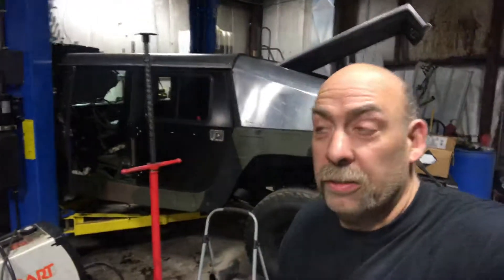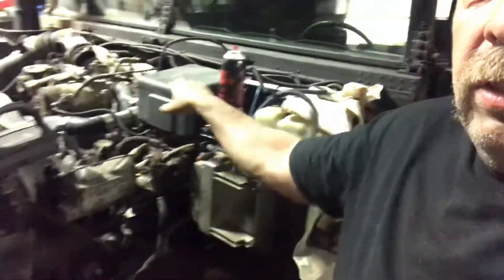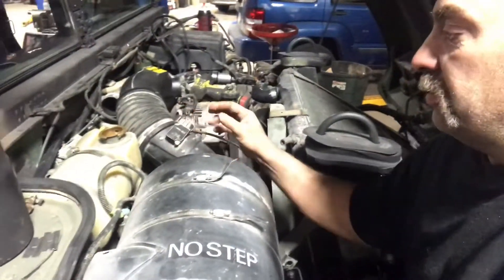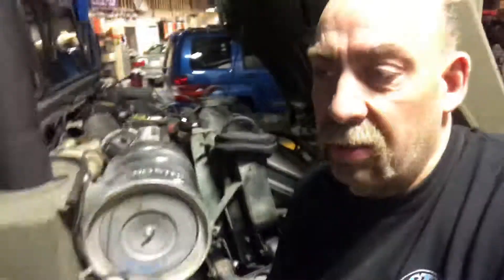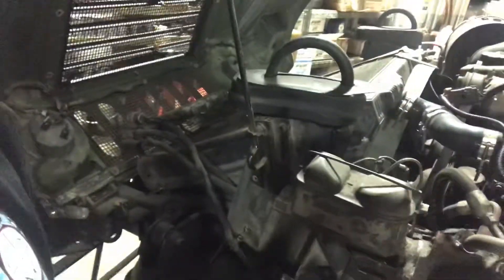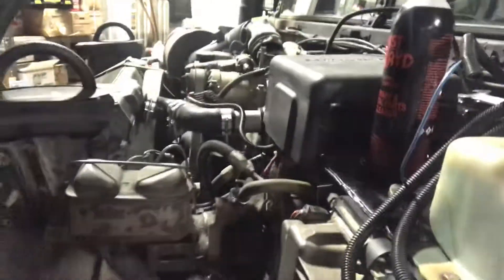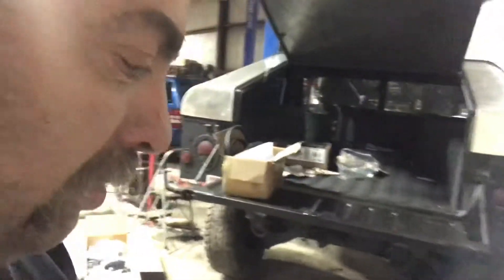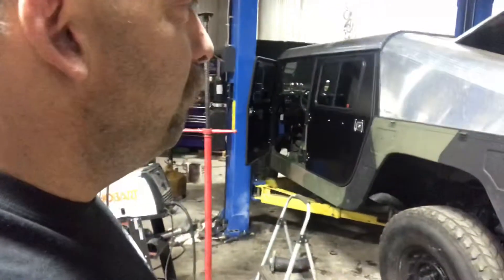Where we are at detailed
Sunday morning. Have our silicon boots for our intercooler, our hose clamps, tubes. We did the cooling system part yesterday out of the same stuff. Well be attacking the exhaust today. Truck is getting close. Wiring is looking good we got the Gas pedal mounted. Transfer case module we know where it's going to go, the fusebox is mounted, ignition switch is mounted. I have had the truck running. Runs good. I cut the factory fusebox to fix. TCM and ECM are mounted, i'll put a splash shield over it. When we put the body lift on it we raised the body and lowered the steering shaft. I had to notch the body for the steering shaft because it came through at a lower spot. What i did was putting the wiring in the spot where the steering shaft used to go i ran it through there with the factory rubber bulkhead connector and everything. It goes in and seals nice. Air intake tube we are going to use the factory duramax tube fits right in there nice, good aesthetics. I cut the Mass off of the factory box. We have to mount the gas tank today. E brake cables. It runs. We are missing an intercooler, and a shifter. I will get back to you on a video on the parts and what we had to buy. We kept this on a budget instead of going over the top and spending $35,000. Use used the factory radiator and it should cool it enough if it doesn't we will obviously have to upgrade it. Went to ebay and bought an intercooler for $110, 29x11x2.5 it should be more than enough to cool it. Power steering was pretty slick. For the brakes, when we lifted the body off of it we pulled the master cylinder so we don't have to bleed brakes or anything. Big thing today is finishing the exhaust. The exhaust is all sourced from both trucks. I've only bought the $35 flange. I made the down pipe from the GM pipes. I believe it will fit without any doghouse modification that would be fabulous. Muffler were using the factory Muffler, its sturdy; however, it is 8 inches too long. No fancy tools or technology. We came over and cut 8 inches out of the muffler, and welded it back together. This isn't a race truck, it's just a good sound quality truck. That's where we are at today. We wanna get our exhaust done today. We want to get our intake tubes put on and plumed up to where the intercooler is. The cooling system is just about done, I just have to get the heater hoses hooked up. I actually think I'm going to fire it up and let it run today. The wiring can be daunting. If you take the patience and get the wiring diagram and go through and pay attention, every time you do a step with the wiring make sure it runs again. I laid the wiring all across the transmission, it looked like a nightmare, I had the column and everything there and i hooked the wiring back up and made sure it would run, no body. Once I was able to do that I made sure that it would run. From there I just started removing systems I didn't need. Every once and a while I would turn make sure the truck still ran. I also used a scanner to ensure i didn't make any vital errors. We removed everything non essential. You could start from scratch but what we did was isolated them into different areas and tapped individual wires off. Basically I cut off the non essentials and taped up as i went. Isolated the body control module taped up that section of wiring and so on and so forth. As that went on the harness took shape and I laid things where they fit. Obviously the gas pedal has to go a certain place, but there was about a 2 foot lead for the four wheel drive module. That's going to end up by the dash over by the dash behind the gauges. The fusebox ended up in the footwell on the drivers side. I was able to use the factory harness. I taped up the factory wiring and put it where it felt that it should go. The wiring harness was the #1 problem. Don't give up take your time and be patient. I’ll get you a list of parts. We thought about putting together a budget kit. When all is said and done there will be about $28,000 in it.